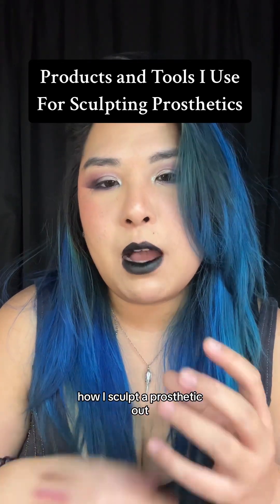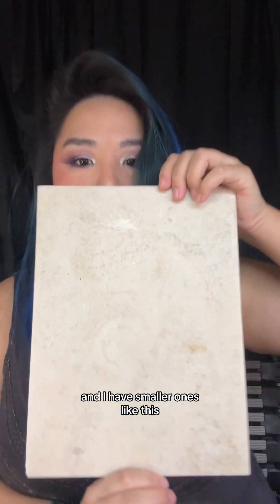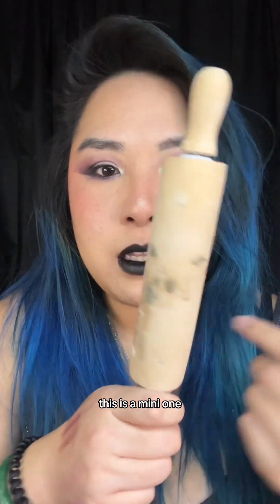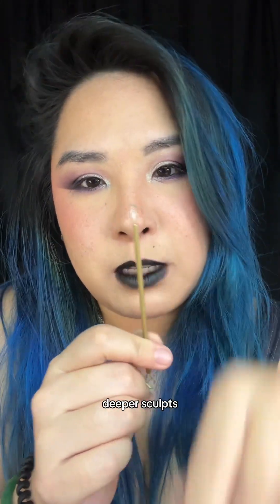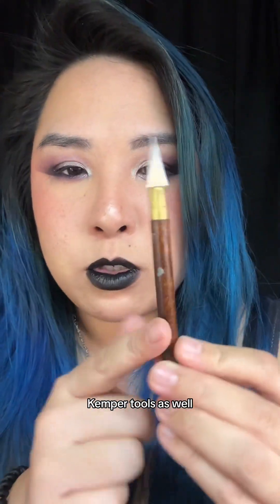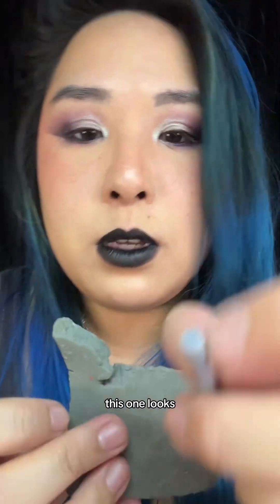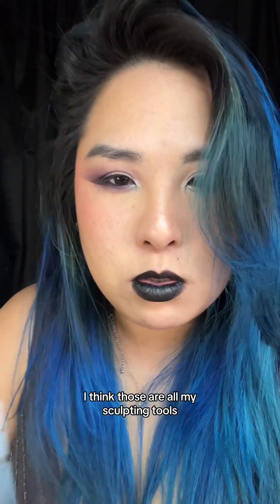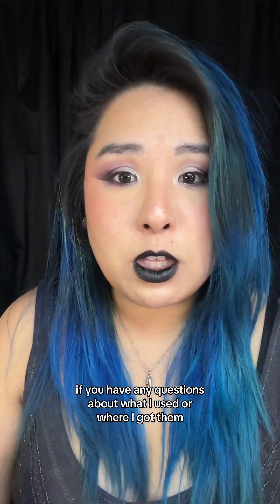Products I Use to Sculpt Flat Mould SFX Prosthetics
Basic tools and materials I use for sculpting!

Other products mentioned:
Kemper Tools
Plastalina clay
WED clay